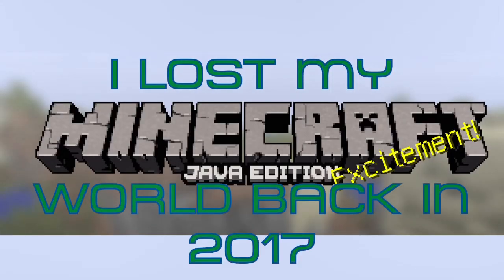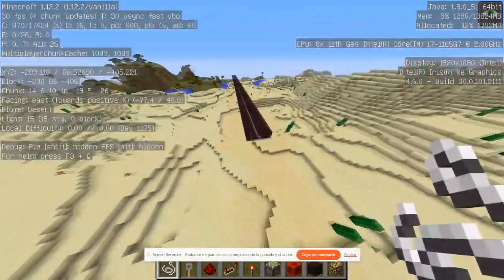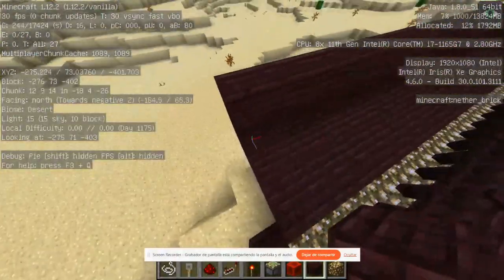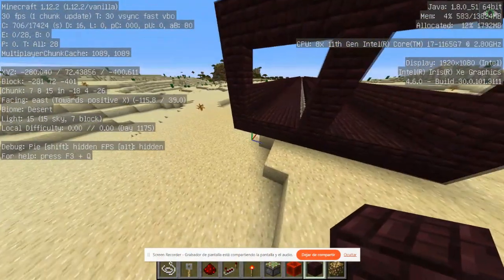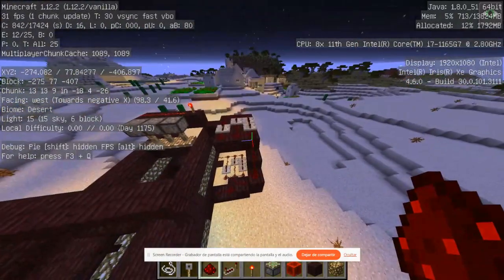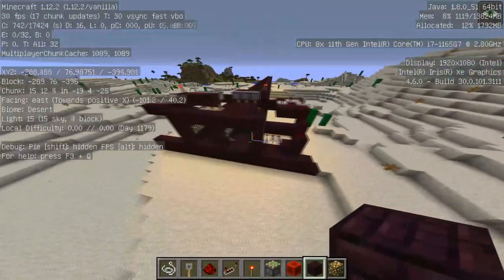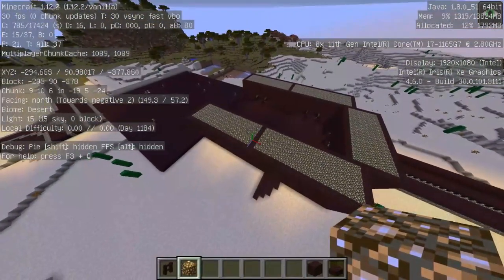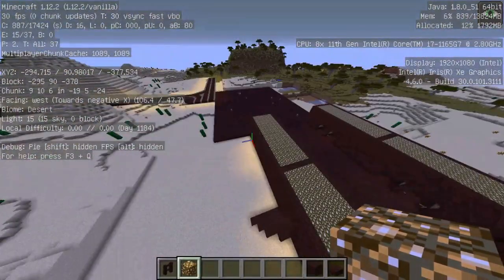Boti Gamer Minecraft | Episode 2: How to make a one-way gate for horses